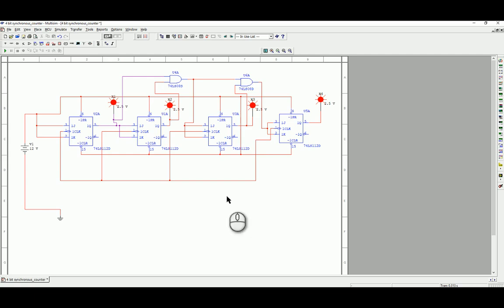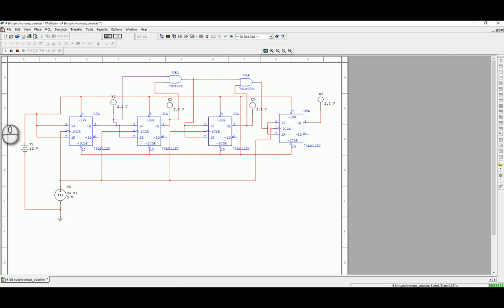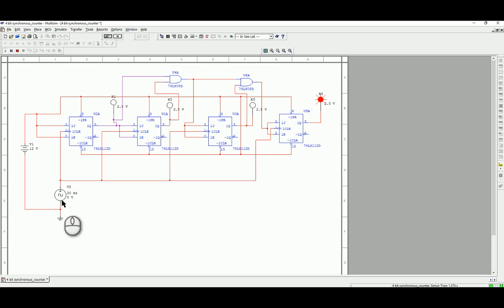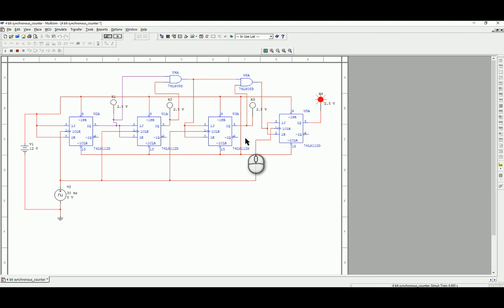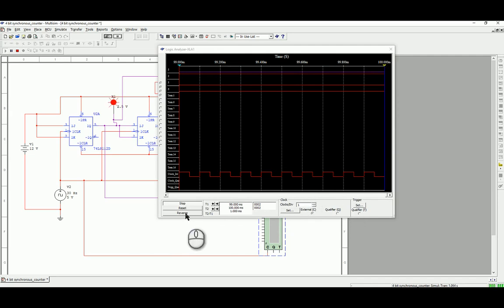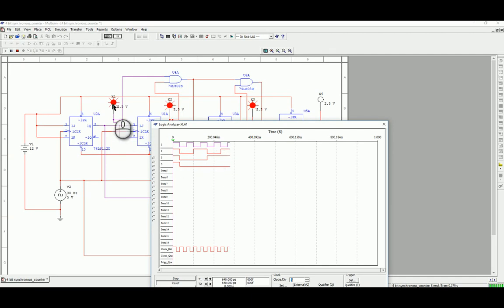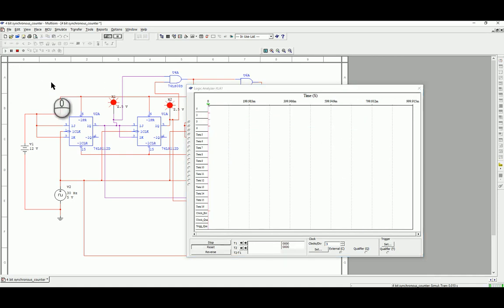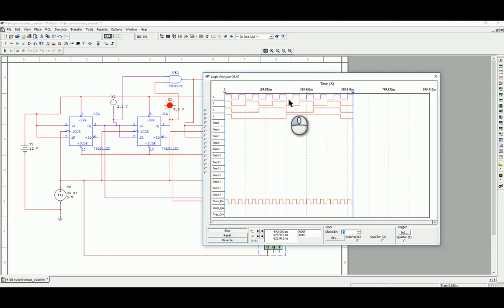Logic Analyser on Multisim to demostrate 4 Bit Counter Operation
Demonstration video of how to set up and work the logic analyser on Multisim to show the functionality of a 4bit synchronous counter built with JK Flip-Flops